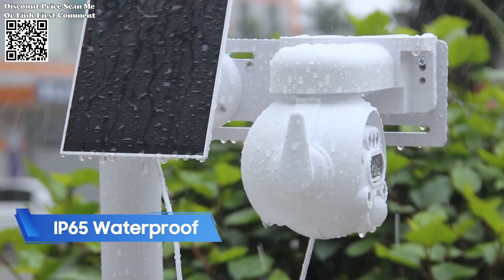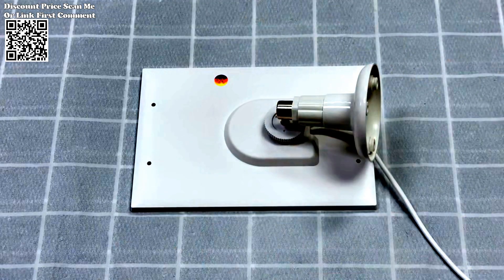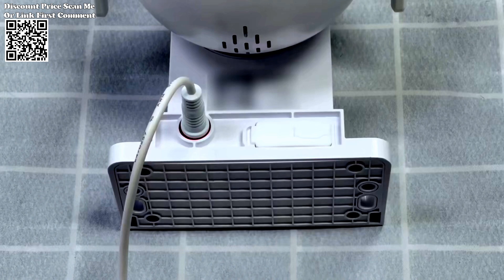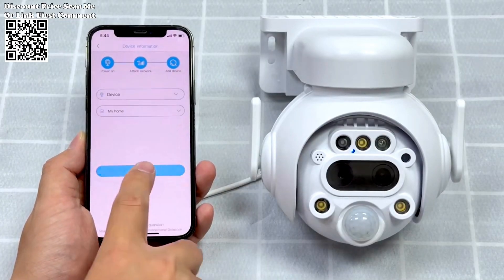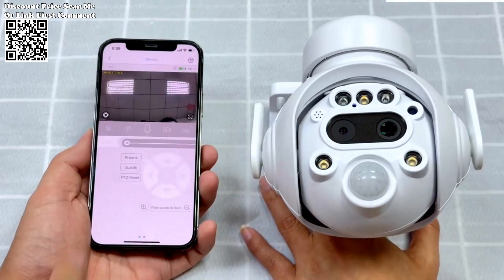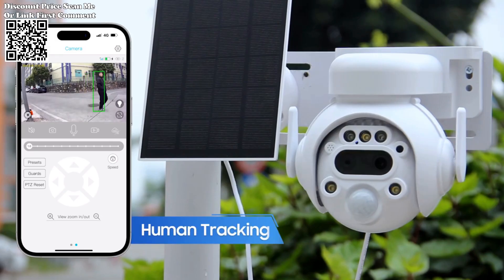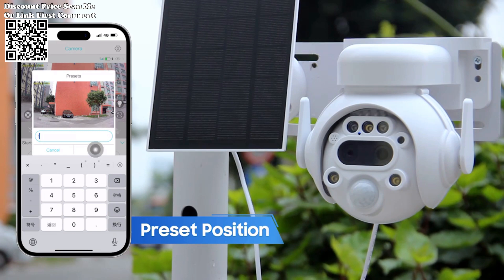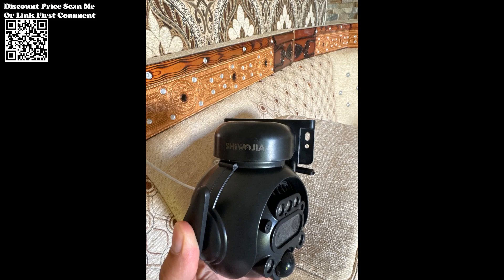Unboxing SHIWOJIA 4G LTE Solar Security Camera Night Vision Review Aliexpress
Specs SHIWOJIA 12X Zoom 4G LTE Solar Security Camera 8MP Night Vision Dual-Lens Outdoor WiFi Solar Battery Camera PIR Human Detection Review Aliexpress,  the SHIWOJIA 12X Zoom 4G LTE Solar Security Camera, your reliable guardian for outdoor surveillance. This advanced camera combines cutting-edge technology with innovative features to ensure your peace of mind.  Experience crystal-clear imagery with 8MP HD resolution and full-color night vision capabilities. With a powerful 12X zoom, including 4x optical zoom and 3x digital hybrid zoom, you can zoom in on distant objects with precision, making it possible to discern details like license plate numbers. The camera's dual-lens design offers a 360° viewing angle, allowing you to monitor your surroundings with ease.  Equipped with advanced PIR motion detection sensors, the camera instantly alerts you to any human movement detected on your property. You'll receive real-time alerts on your phone and can activate a loud siren, spotlight, or sound alarm to deter unwanted visitors. Control the camera's direction remotely via the UBOX app, with support for 360° rotation and tilt functionality. You can choose to record footage onto a 32-128GB SD card (not included) or utilize cloud storage for added convenience.  With the SHIWOJIA 12X Zoom 4G LTE Solar Security Camera, you can enjoy comprehensive outdoor surveillance without compromise.
Solar Battery Camera Feature:
8MP Super HD
Dual Lens 12X ZOOM
PIR Human Detection(Max 7M)
Solar Panel
Bulit-in Battery
Color+IR Night Vision
Two-Way Video
4G/WIFI and Bluetooth Connection
Preset Position
IP65 Waterproof
Support TF Card & Cloud Storage